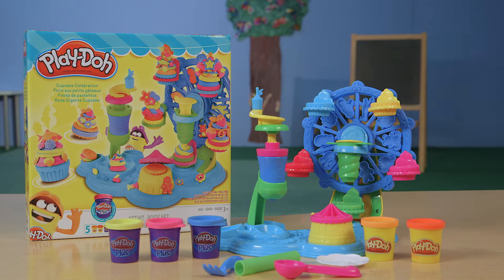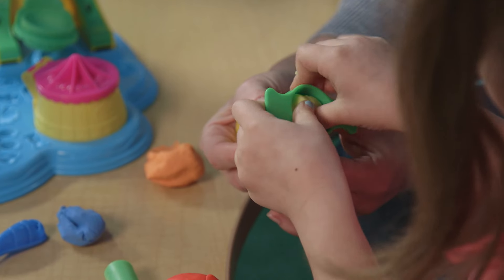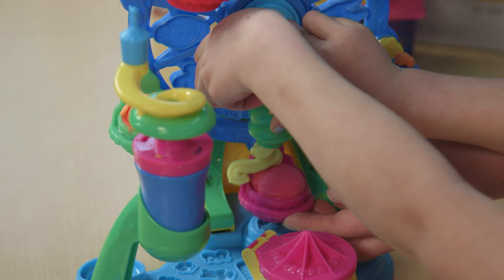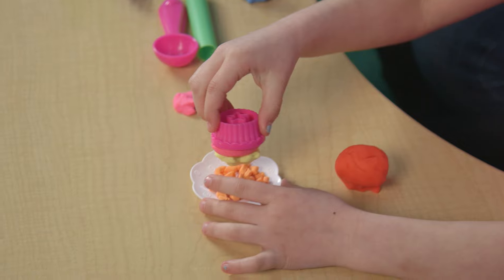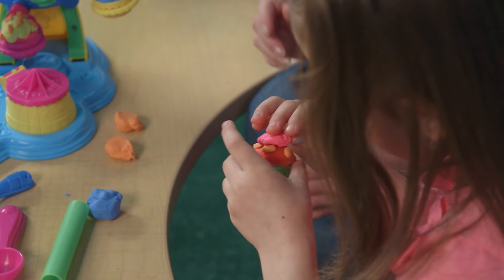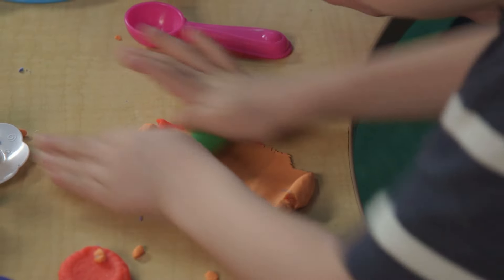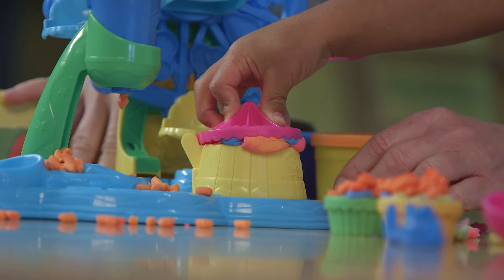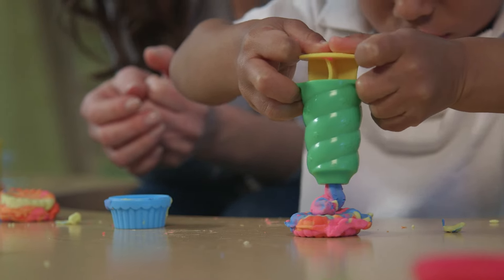Play-Doh | 'Cupcake Celebration' Official Product Demo